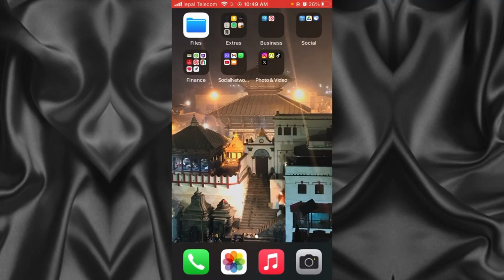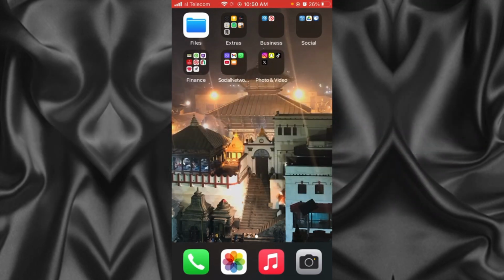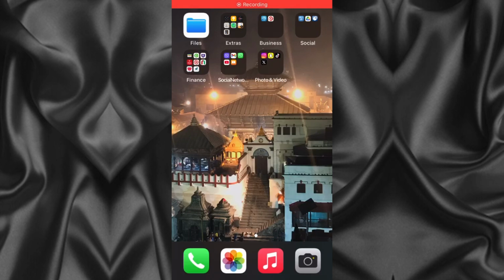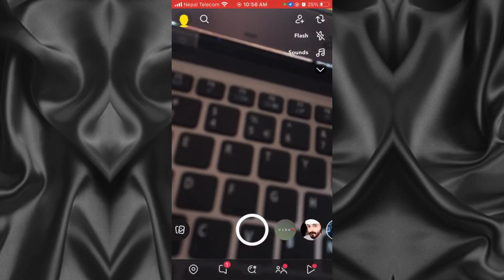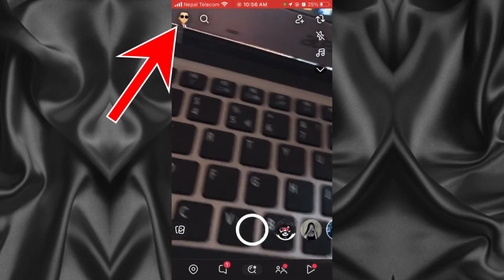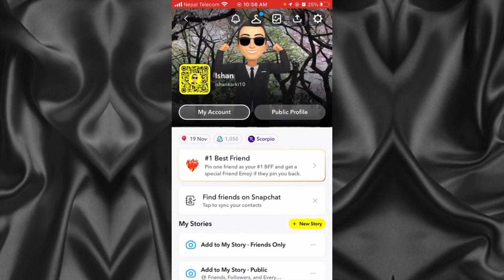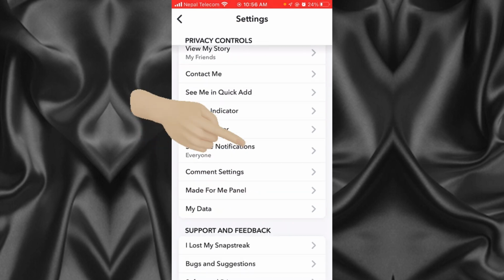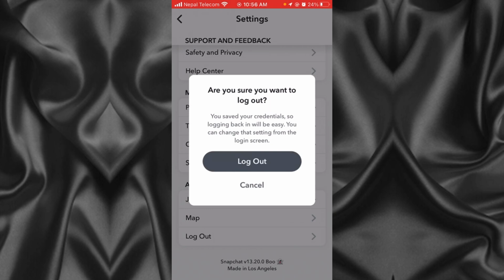How to Remove Logged in From Snapchat on iPhone 2025?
Want to remove a logged-in account from Snapchat on your iPhone? In this step-by-step tutorial, we’ll show you how to log out and remove your saved Snapchat account from the login screen. Whether you're switching accounts or just want to clear your saved login, this guide will help you do it easily.